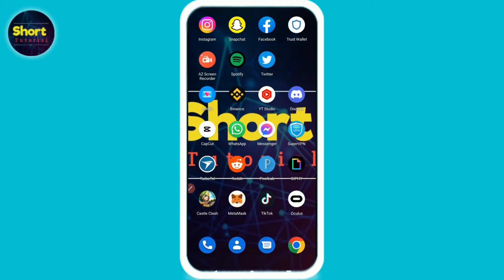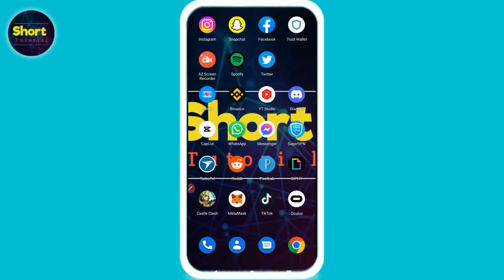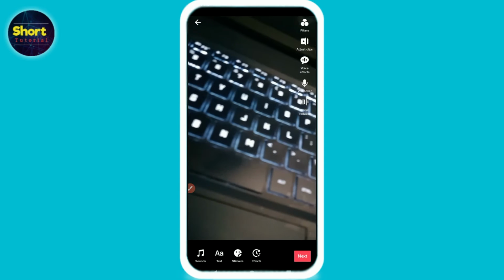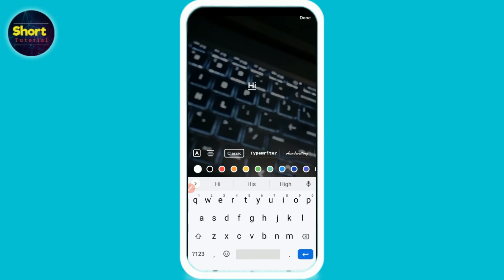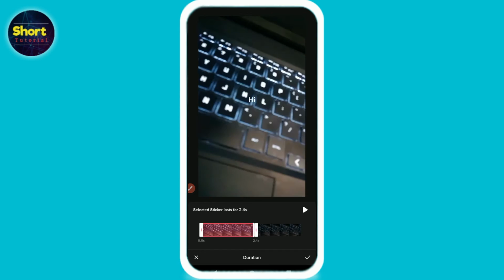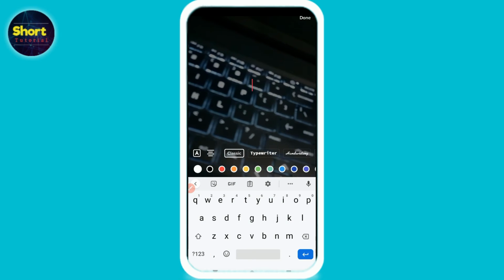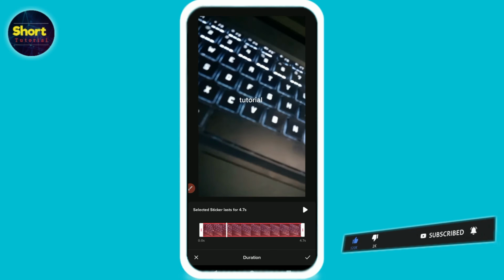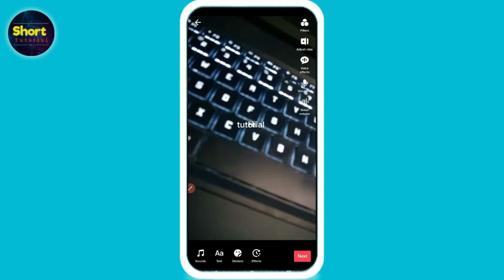How to put words on tiktok at different times